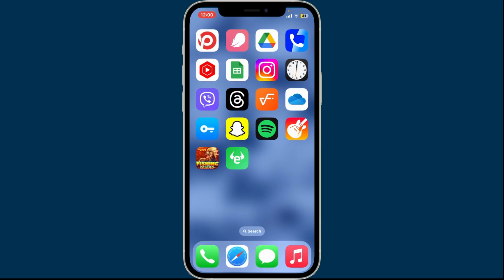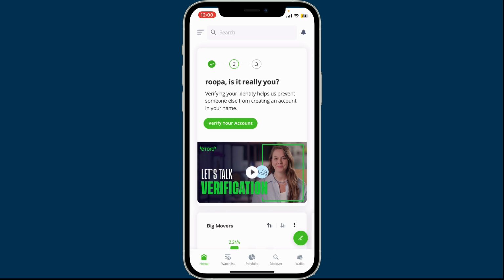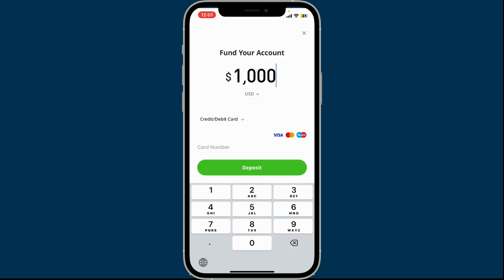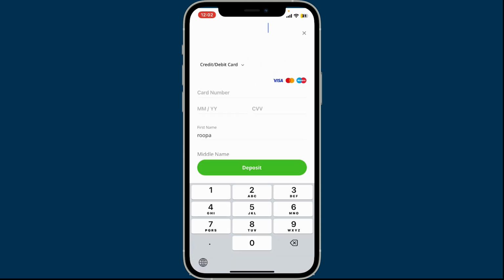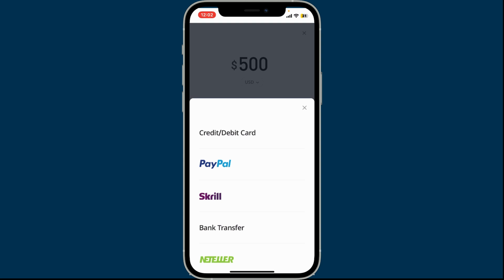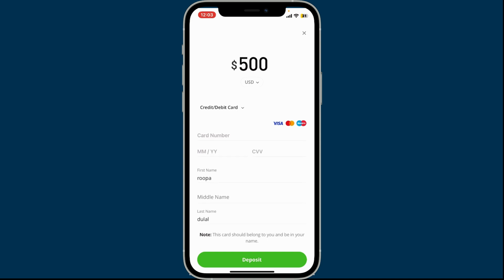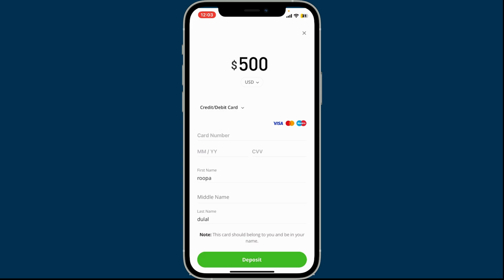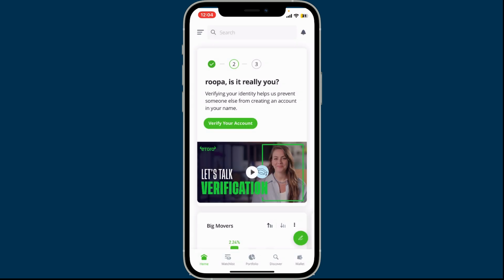How to Add Money to eToro 2024?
In this quick and easy tutorial, I’ll show you how to add funds to your eToro account. Whether you’re new to eToro or need a refresher, this guide will walk you through the process of depositing money using a variety of payment methods like credit cards, PayPal, or bank transfers.